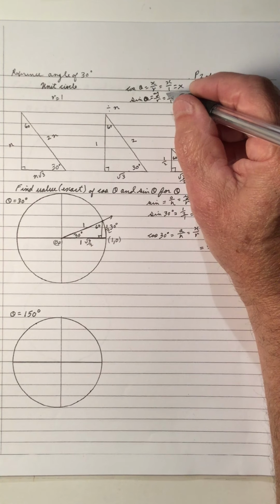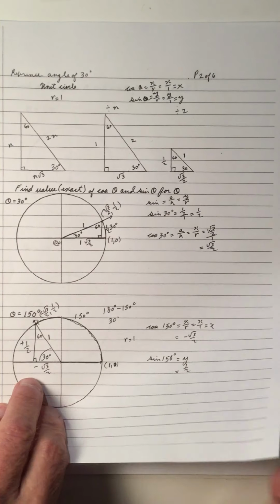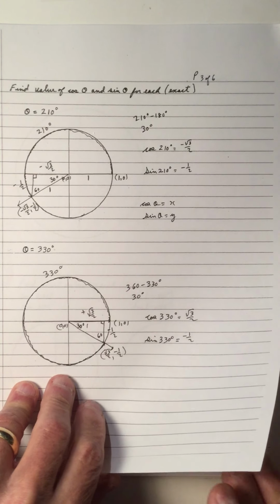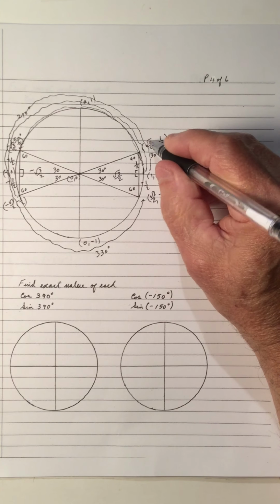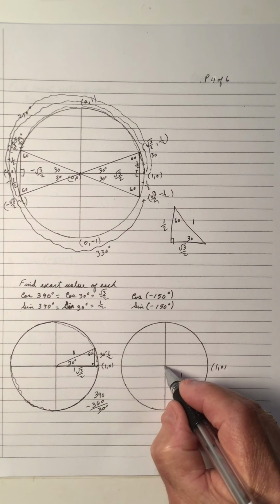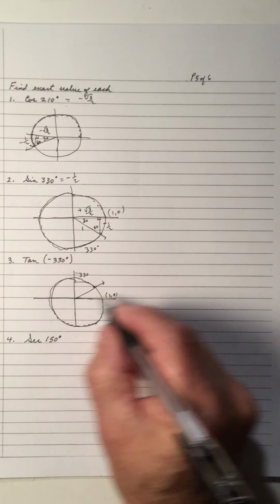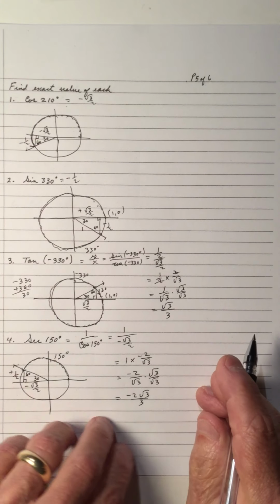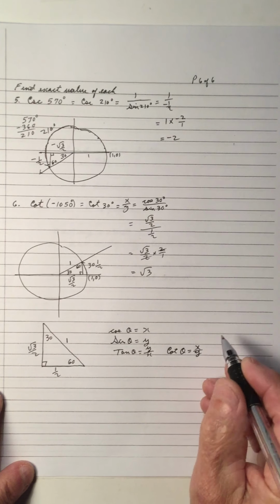Find Exact Values of Trig Ratios of Special Rotations - Part I - Reference Angle 30 deg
Find exact values of trig ratios of special rotations - Part I - Reference angle 30 degrees